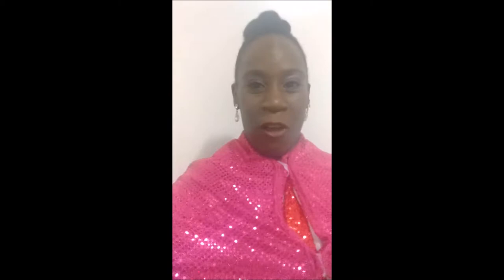Kharyzma Vlog: Backstage at Kat Wildish Showcase 2018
Kharyzma Vlog: Backstage at Kat Wildish Showcase March 2018
Qsnewz Dancers

Here is some behind the scenes footage just before the
Kat Wildish showcase in March of 2018. It was a SOLD OUT SHOW!!!

Costume Design: Kharyzma Raphael

Thank you all for you support! I love you all.
Kharyzma
xoxo